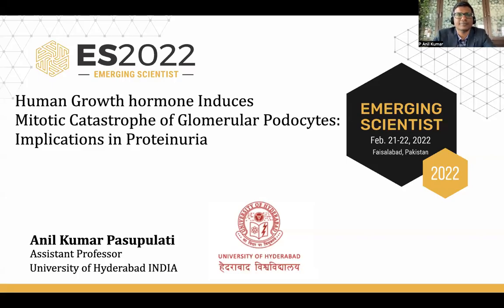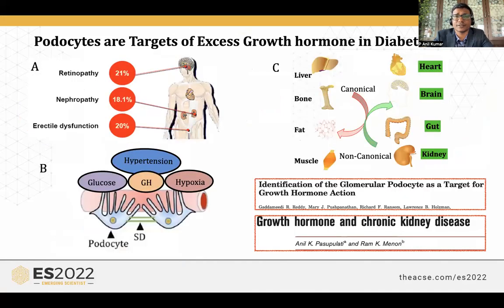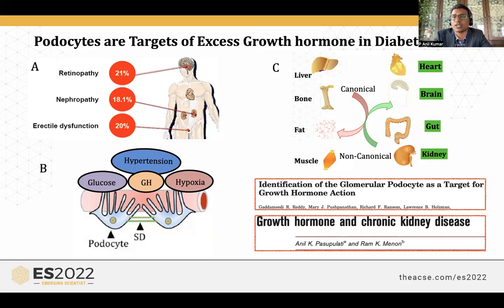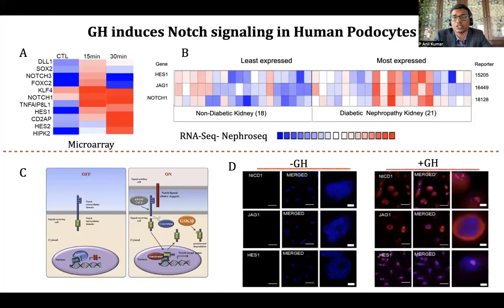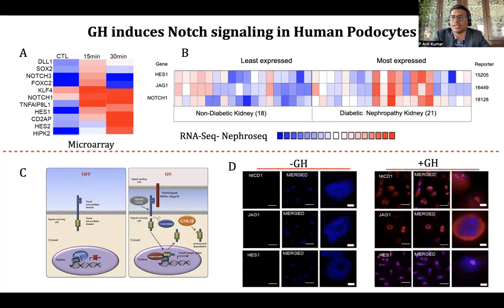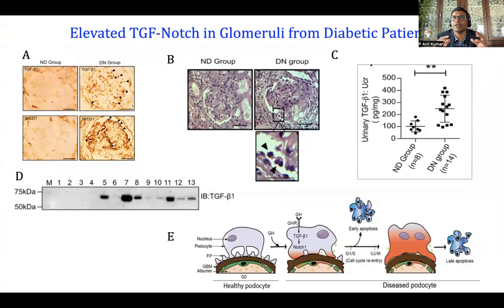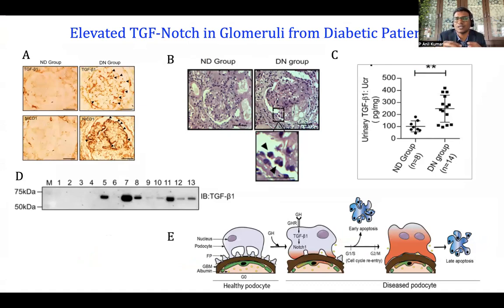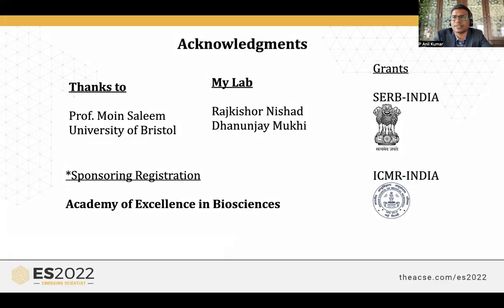Anil Kumar Pasupulati | University of Hyderabad | India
Conference Track: Medical Sciences
Category: Oral Presentation

Title of Presnetation:
Growth Hormone Induces Mitotic Catastrophe of Podocytes and Implicates in Proteinuria